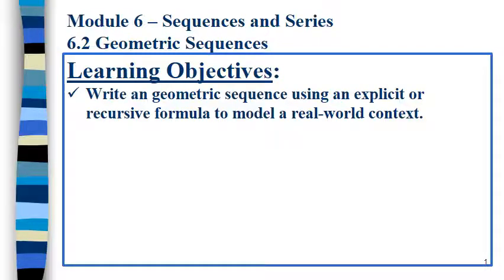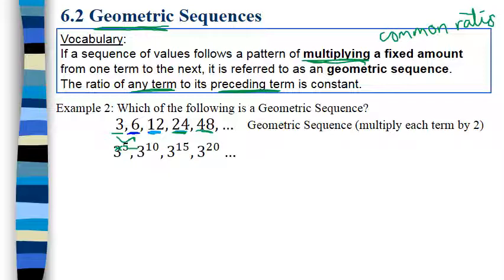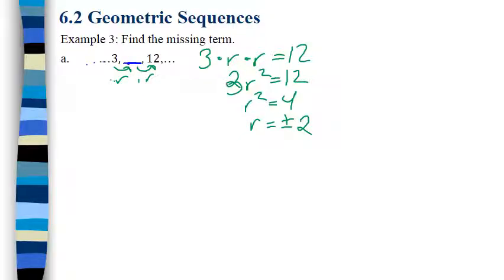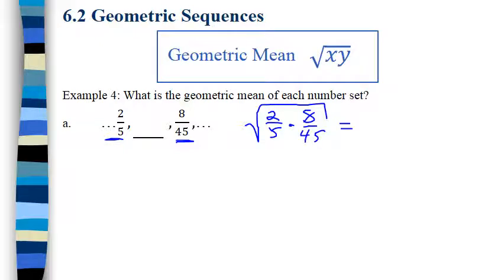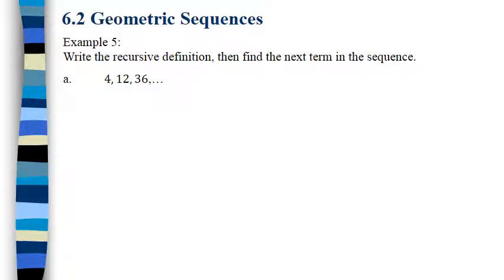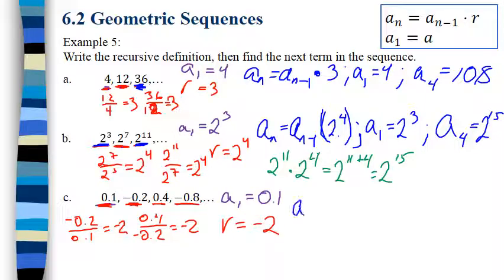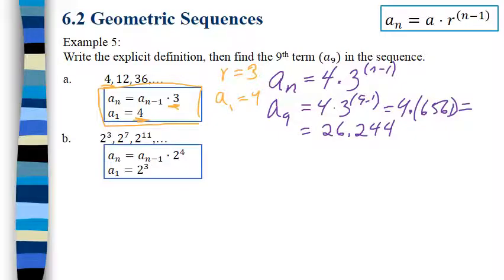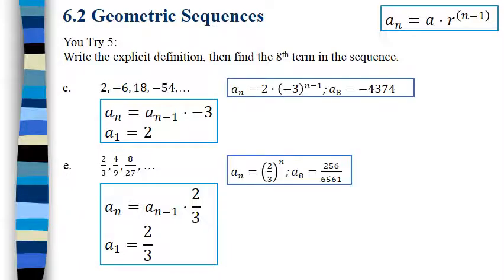6.2 Geometric Sequences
Unit 6 Sequences and Series
6.2 Geometric Sequences